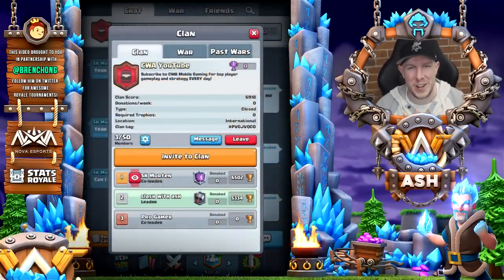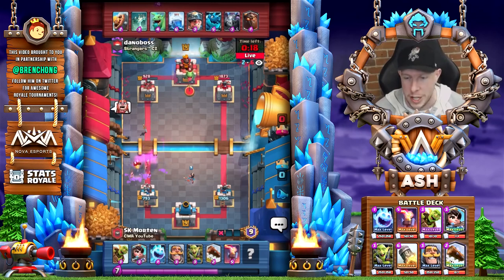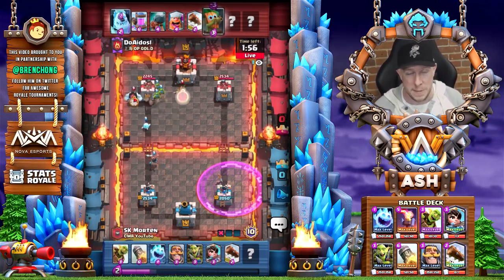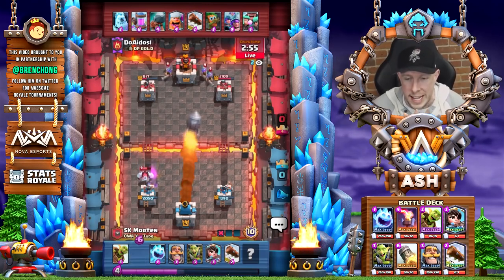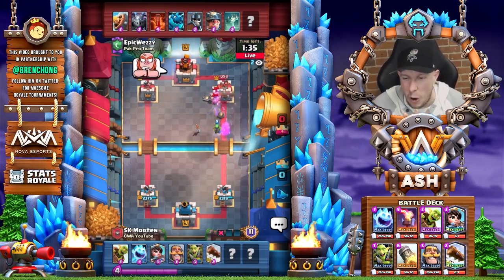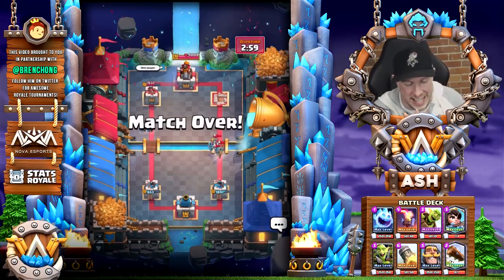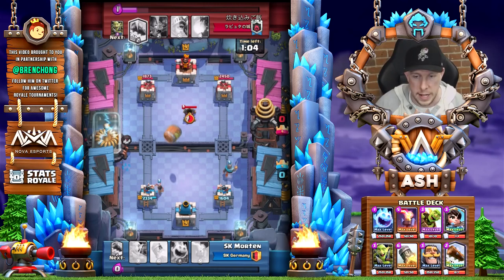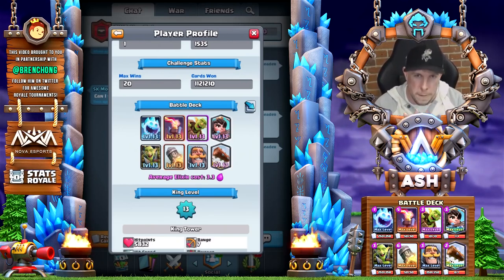How to play BAIT DECKS like a GOD!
Classic Log Bait Deck Pro Tips! ||| CWA Mobile Gaming | Gamers-py

Clash Royale's best log bait player is back on the channel again! Morten returns breaking down some of his best pro tips for the classic Log bait deck. Morten will try to finish a grand challenge live while breaking down some important strategy tips and advice using the old school Rocket, Knight version of Log bait. We'll cover common mistakes, best strategy tips, and what separates the best bait players from the average ones. This deck is great in ALL ranges of ladder from arena 8, 9, 10, 11 and 12! Enjoy and good luck!

Top 10 Card Combos In Clash Royale | Gamers-py

Clash Royale's top 10 ranking list returns covering the best two-card combinations in the game. We'll cover the 20 best cards in the game when used together. These cards have amazing synergies together and I think you'll agree with many of them. Consider adding one or more of these two card combos to your deck with amazing results! Enjoy!